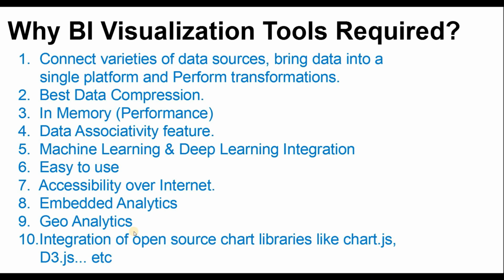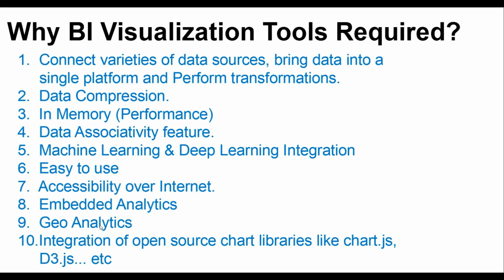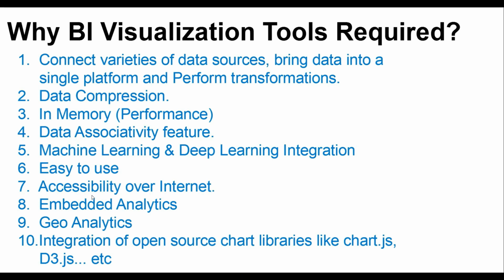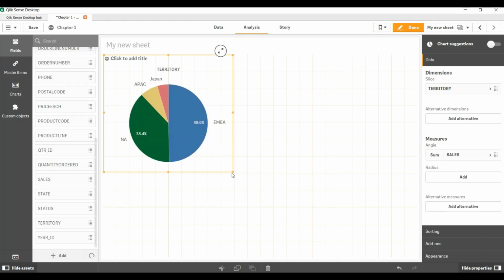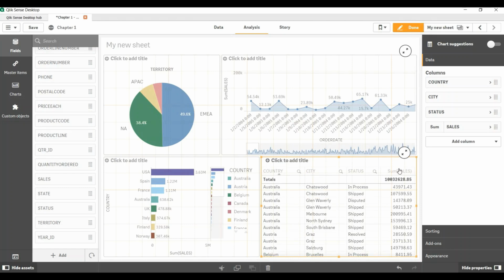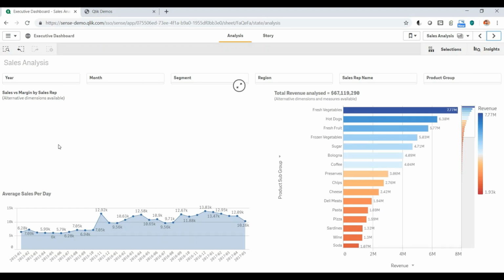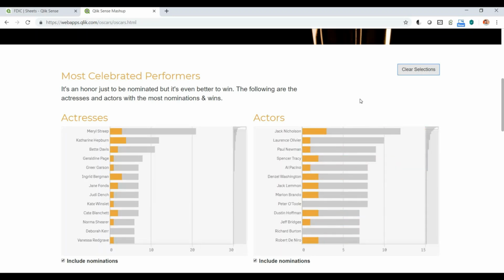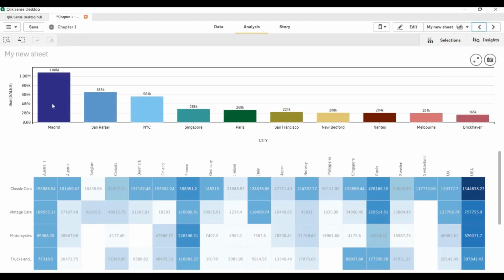Tutorial 2- Why BI Visualization Tools Are Required?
Hello all here we are starting a new playlist on Data Visualization using Qliksense by instructor Vishnu. Vishnu has 5+ years on this field. This playlist will have the tutorial on Data Visualization considering Qliksense, PowerBI and Tableau. Everyday 1 video will be uploaded. Happy Learning!!